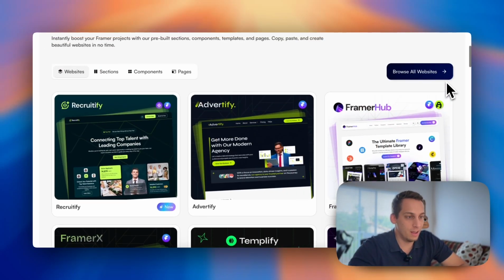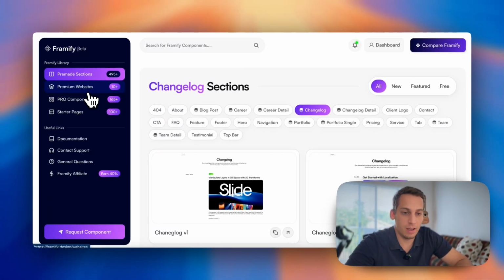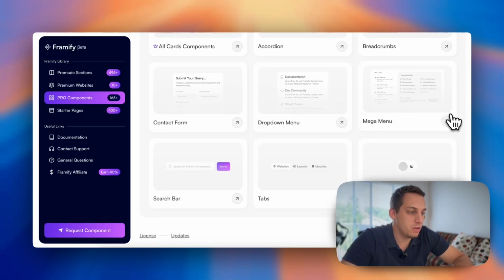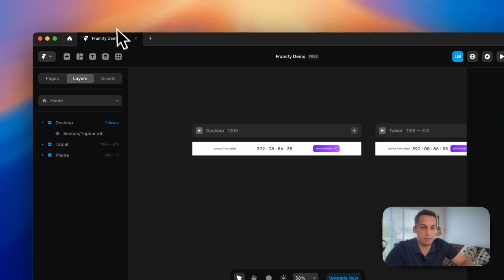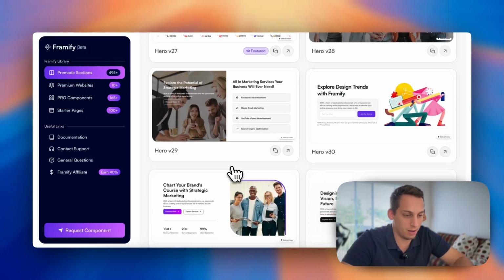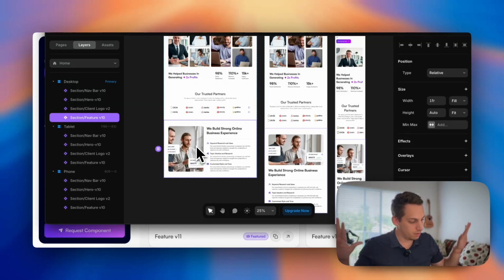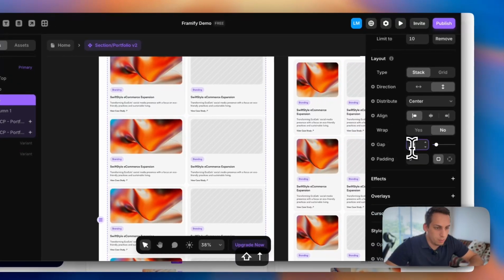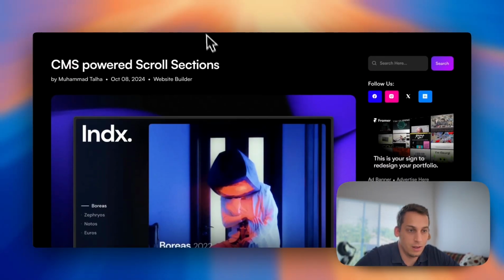My Favorite Component Library in 2024: Framify (Tutorial Guide + Special Offer)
SUMMARY ⤵️
In this video, I introduce you to Framify - my new favorite component library for Framer! I just discovered this tool about a few days ago and wow... am I impressed. Not only does it give you the fundamental components needed to build a killer website, but it gives you a large variety of pre-designed components to use PLUS amazing templates with advanced functionality.

Watch as I give you a complete walkthrough of this powerful tool and also show you how to even integrate it with your Framer CMS collections. Perfect for designers and developers looking to speed up their workflow with high-quality components and starter pages.

💫 Promo Code: partner25proyearly

WHY I LOVE FRAMIFY:
Easy onboarding
High-quality Framer sections & components
Ready-to-use starter pages
Smooth CMS integration
Efficient workflow
Regular updates & new components

Timelapse:
0:00 - 4:28 Introduction & Overview
4:28 - 8:10 Framify Features
8:10 - 17:11 Live Demo Build
17:11 - 23:56 CMS Integration

What You'll Learn:
Complete product walkthrough
Setting up Framify components
CMS collection integration
Live implementation demo

🎁 EXCLUSIVE OFFER:
Get 30% OFF your Framify subscription! Use code LUKAS30 (First 100 users only)

🎥 WATCH ME BUILD!
Join my Patreon now to watch daily streams of me building no-code apps from scratch. Here, I will stream myself everyday build nocode apps, from ideation, to design to build to launch... also talking to clients... everything!:

Get personalized help with Framer
Access exclusive resources
Share your projects